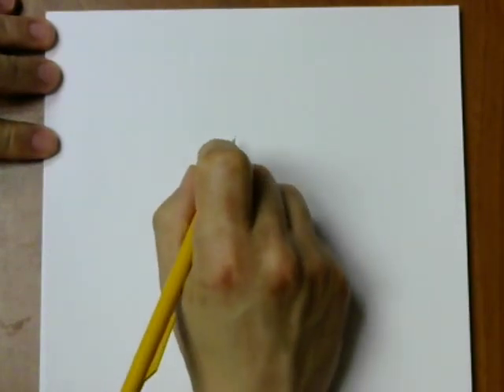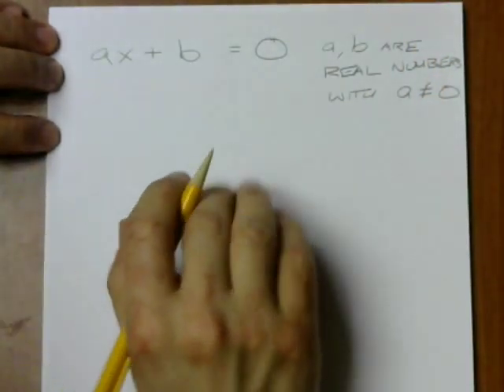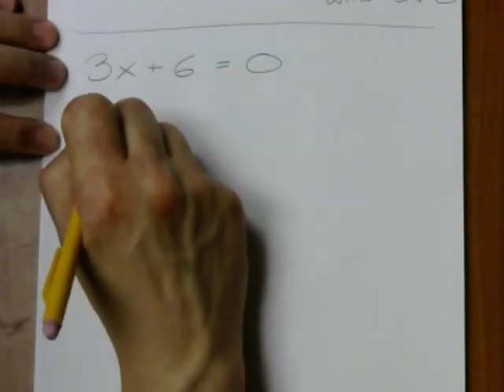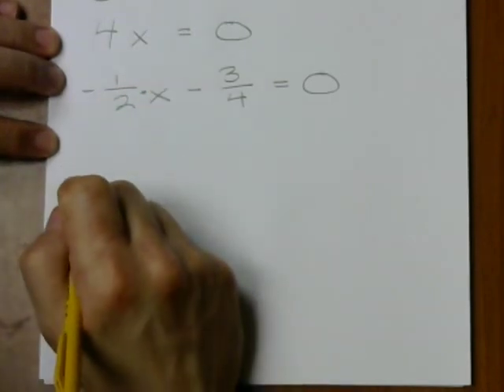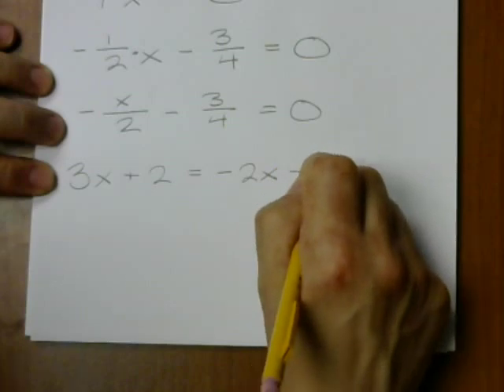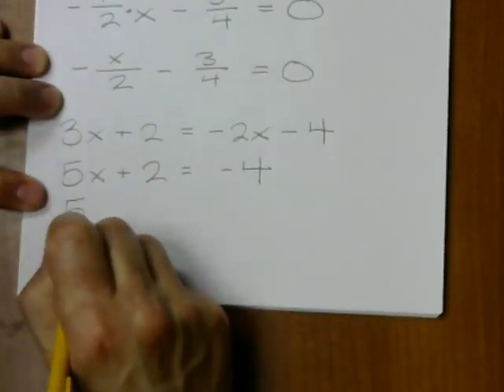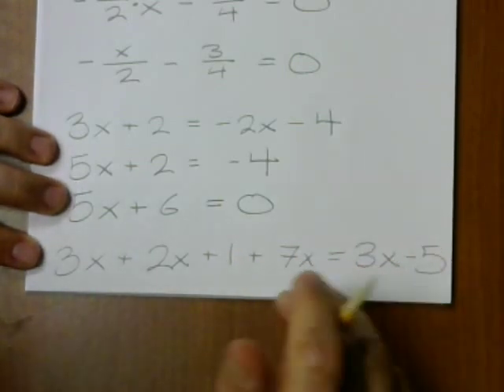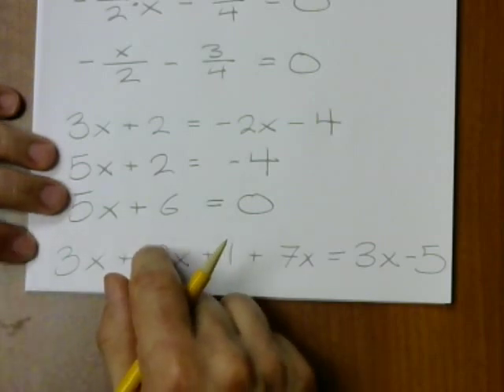03 Linear Equations